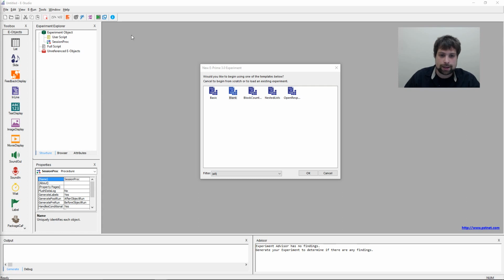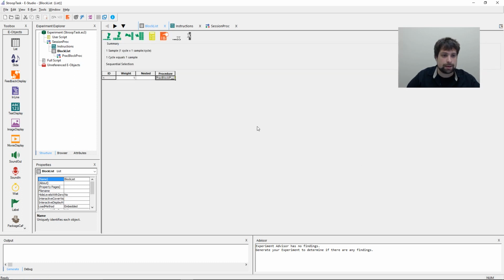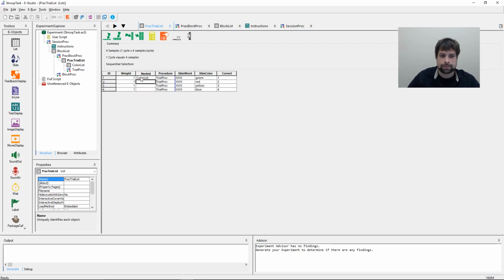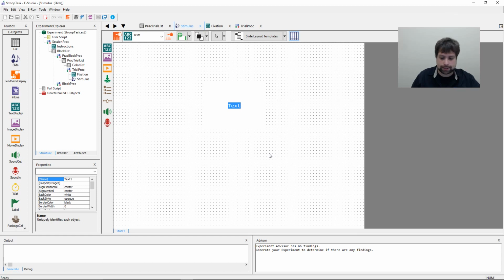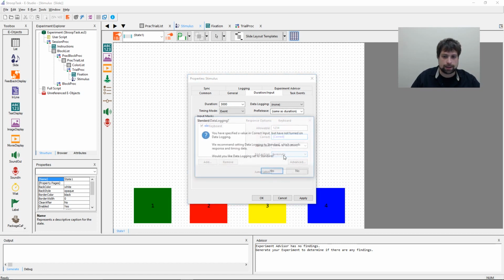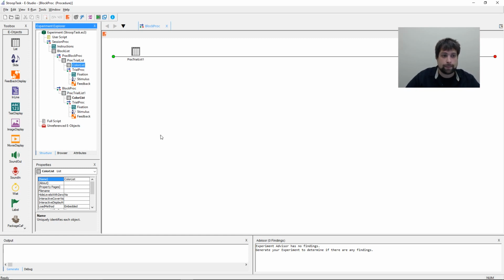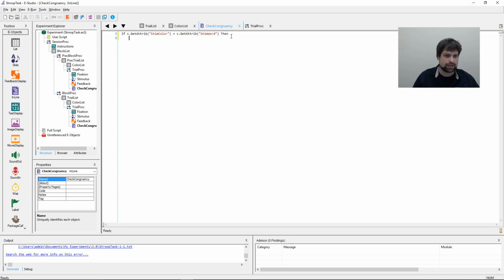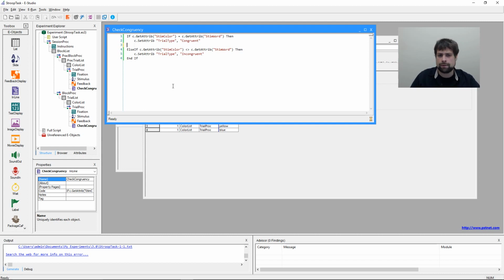E-Prime 3 Webinar: Stroop Experiment Walkthrough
Join us as Devon creates a Stroop experiment from scratch, using nested lists while answering your questions along the way!
Be sure to comment the experiments you'd like to see built!